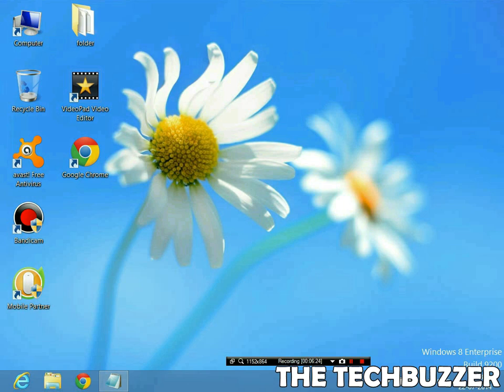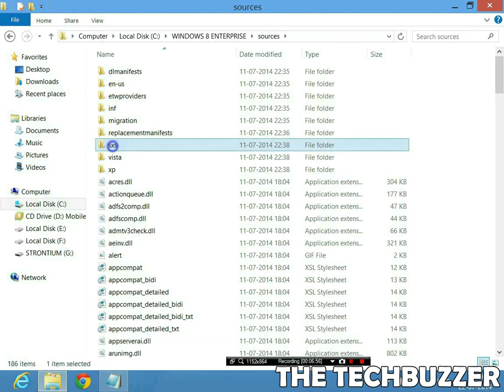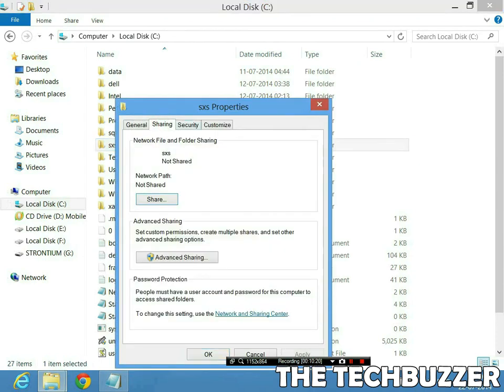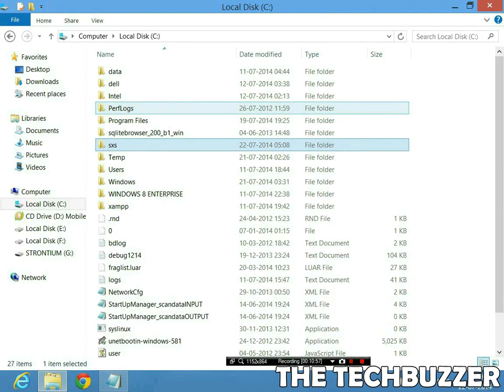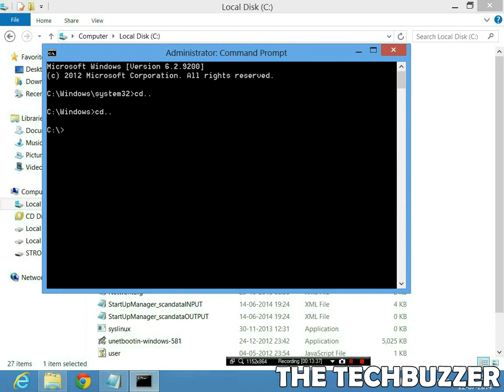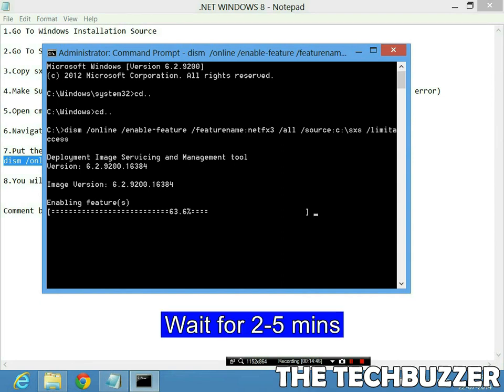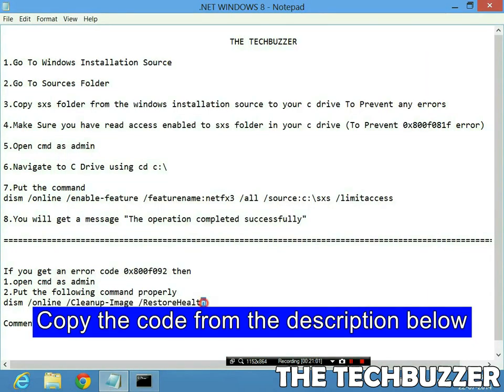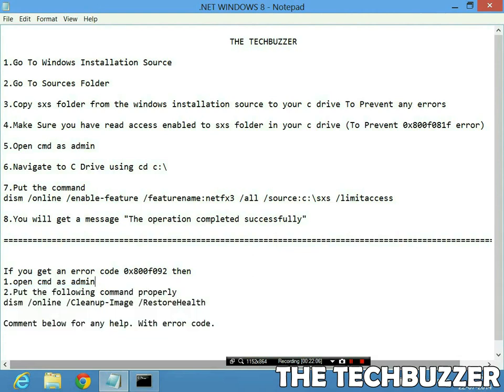How to fix .NET Framework 3.5 for Windows 8/8.1 error (0x800F0906) Solved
How to Install .Net Framework 3.5 windows without any internet connection
command
dism /online /enable-feature /featurename:netfx3 /all /source:c:\sxs /limitaccess

How to fix .NET Framework 3.5 for Windows 8/8.1 error (0x800F0906)
Whenever users try to install .NET Framework 3.5 in Windows 8/8.1, they receive following error messages:
.NET Framework 3.5 error (0x800F081F) or .NET Framework 3.5 error (0x800F0906)

How to Fix Net Framework 3.5 For windows 8 and 8.1
.Net framework 3.5. How to Fix Net FraeWork 3.5 For windows 8 and 8.1
hot to fix Your Net framework 3.5.
Net framework 3.5 Has been Fixed
.Net framework 3.5 windows for windows 8
.Net framework 3.5.
Net framework Download free
windows 8.1 Fixed problem